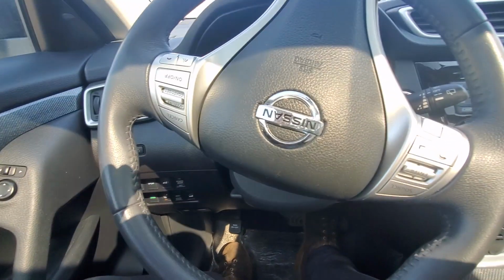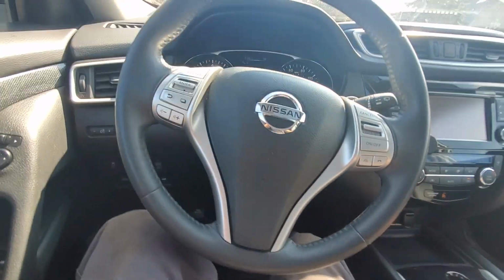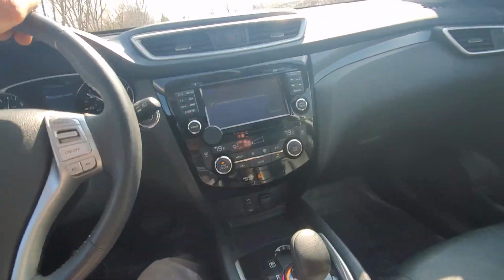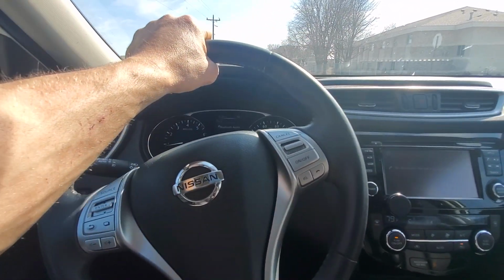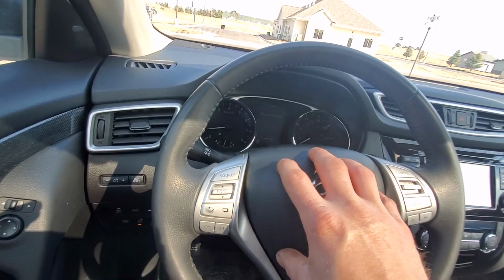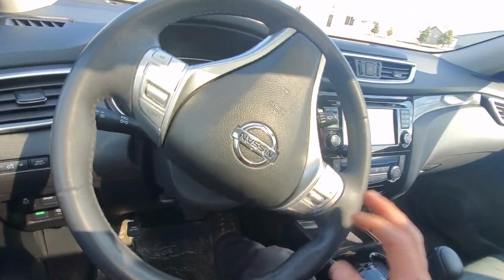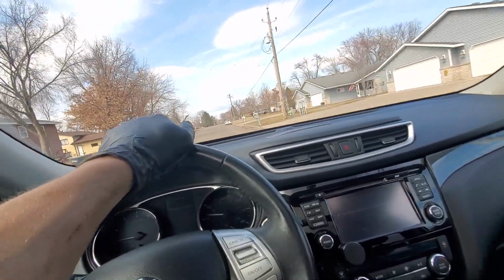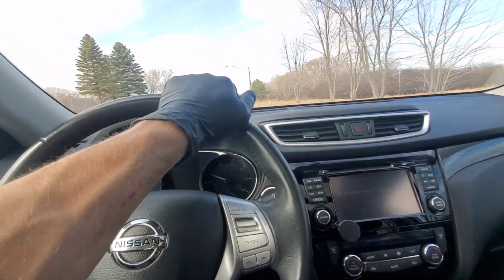NISSAN "RATTLE NOISE" CONCERN